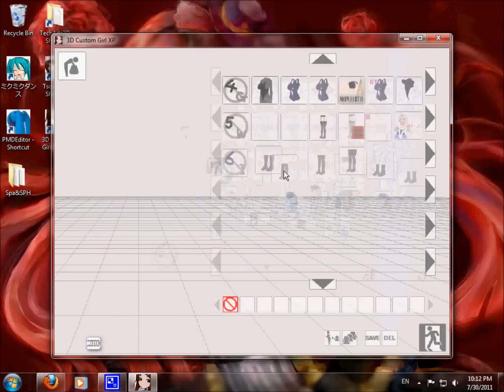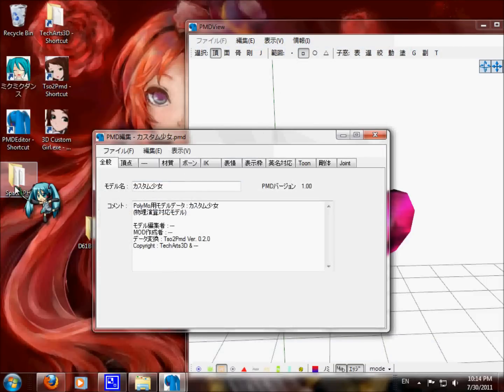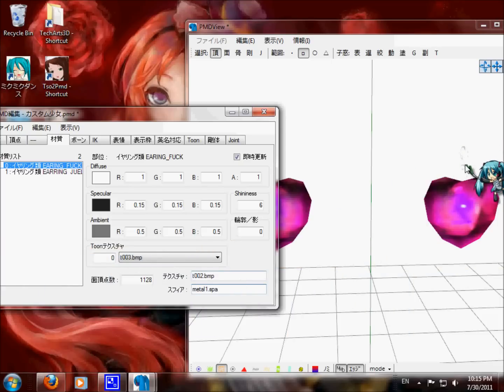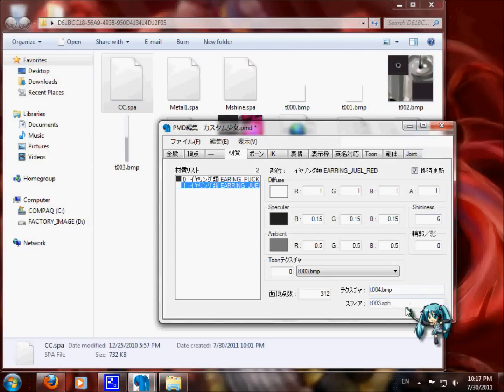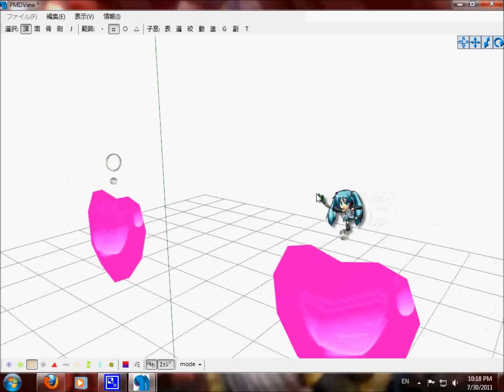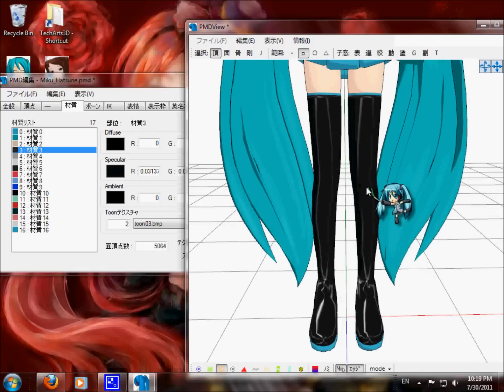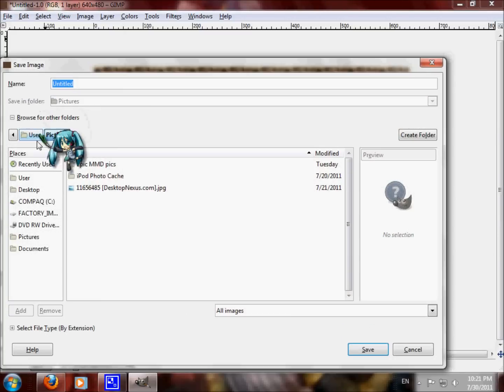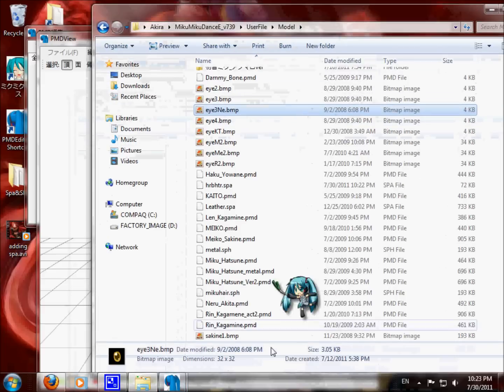MMD Manual - Adding and Making spa and sph files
title says it all xD